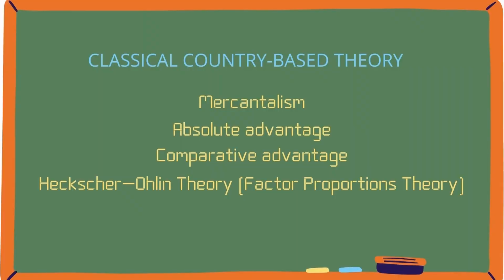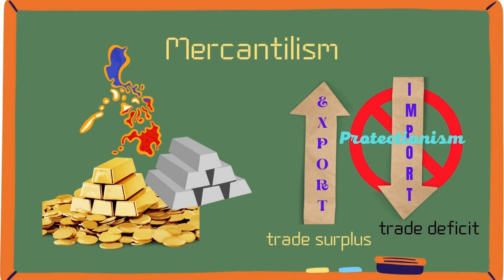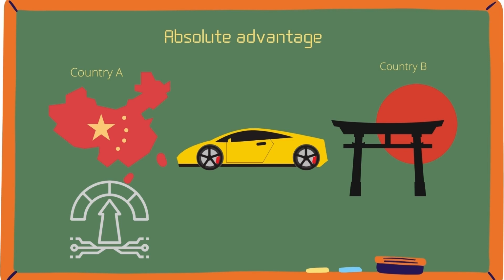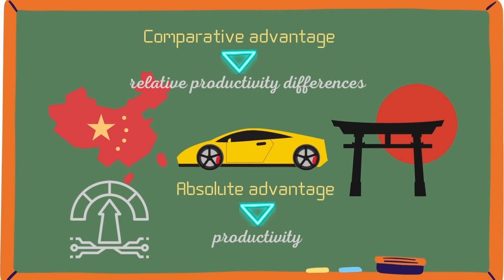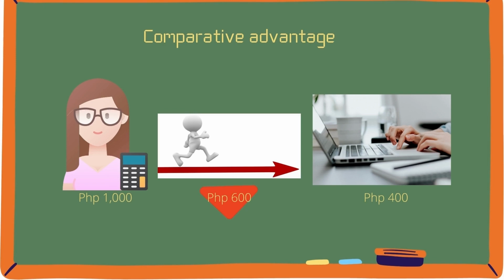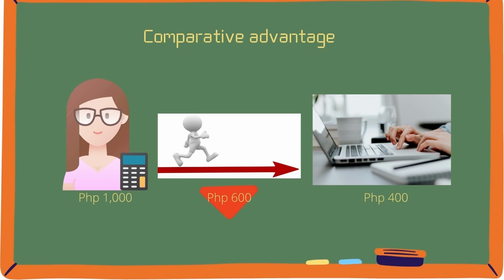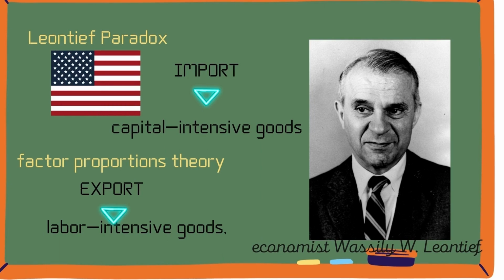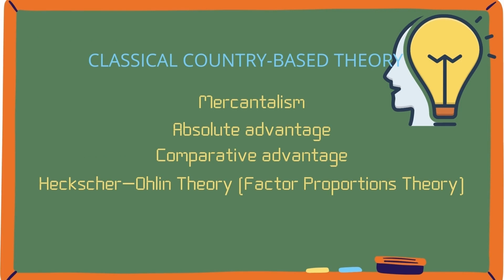DIFFERENT INTERNATIONAL TRADE THEORIES PART 1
heckscher-ohlintheory

shopee.ph/jammaekas1